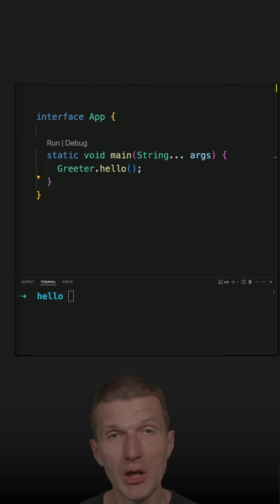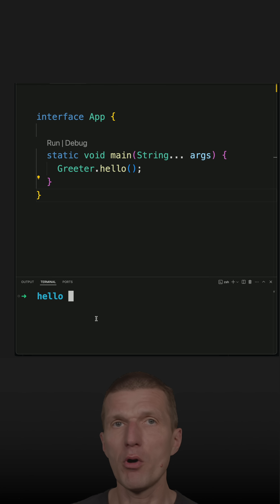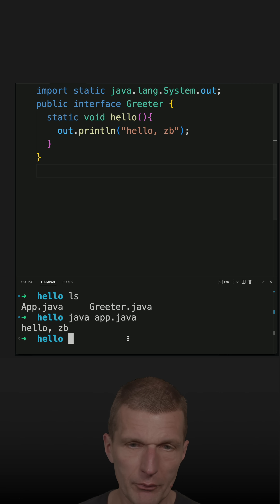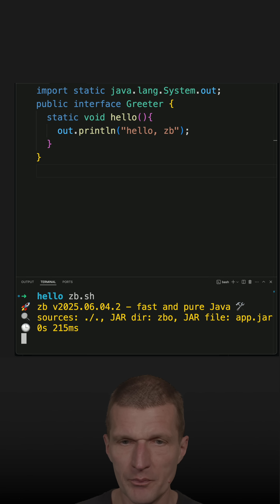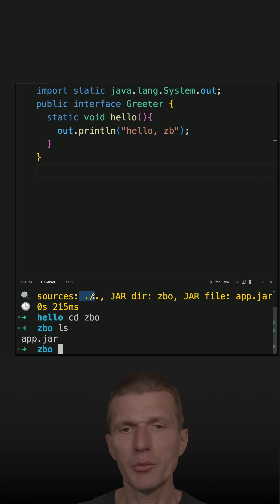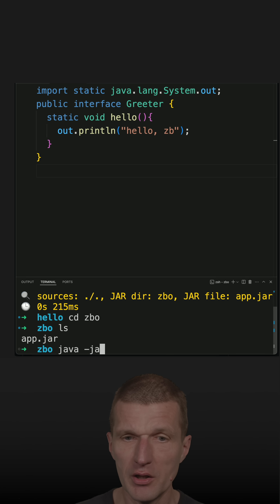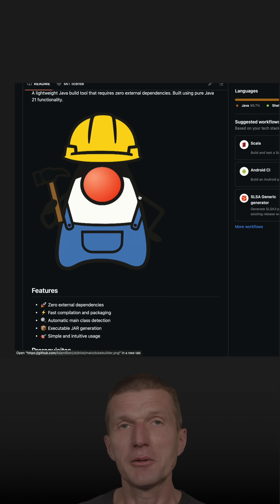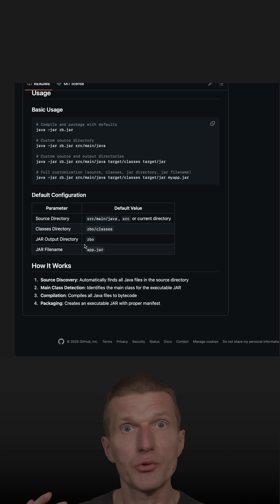The Zero Dependencies Builder (zb)